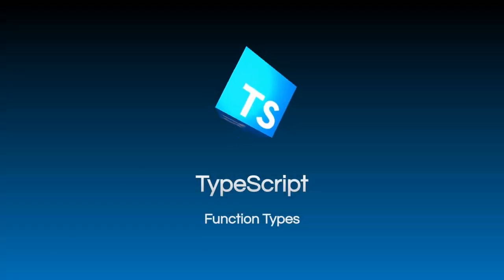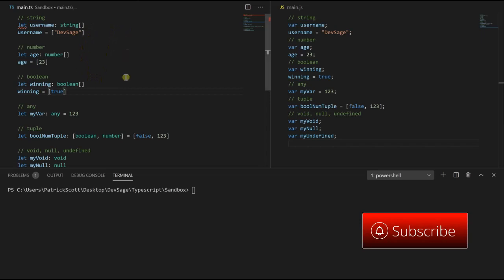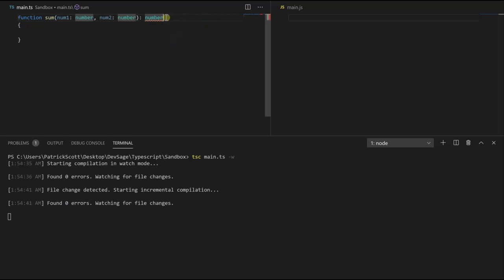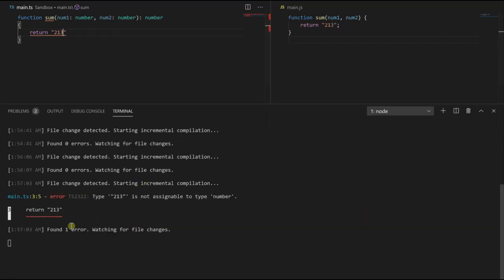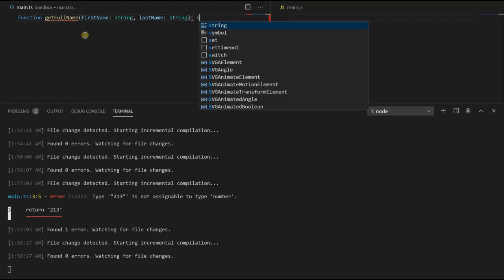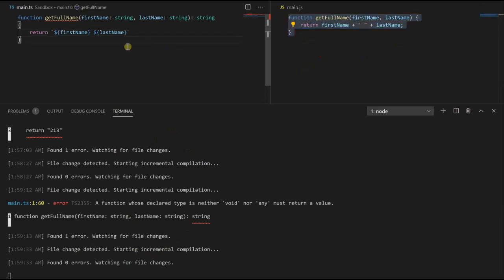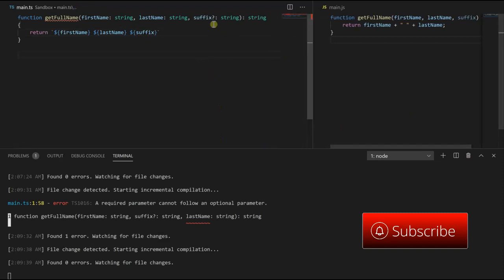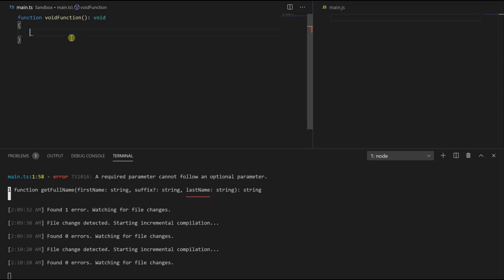TypeScript Tutorial #3 - Function Types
How can we define function return types in TypeScript?